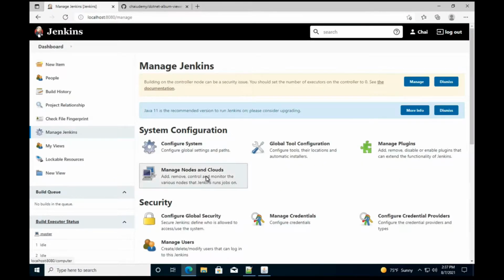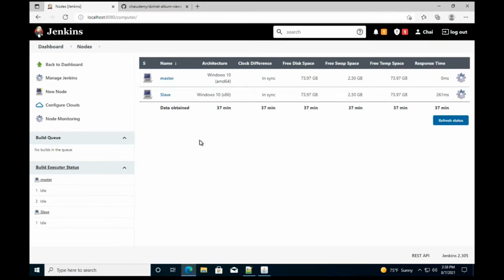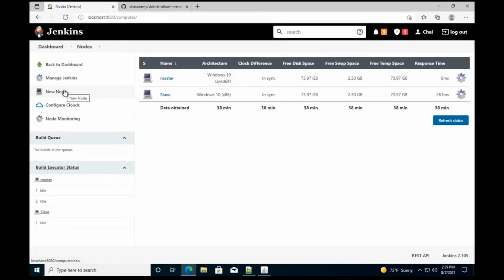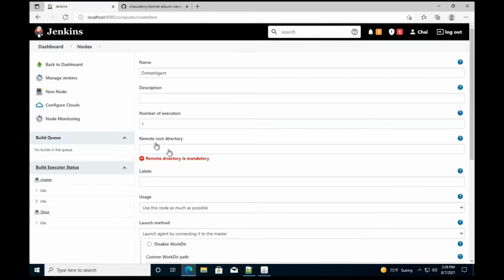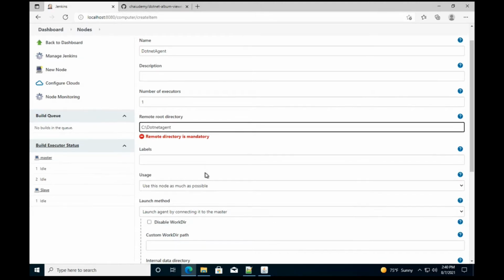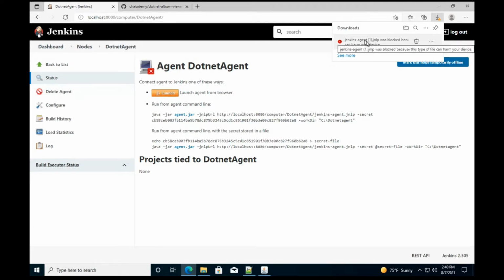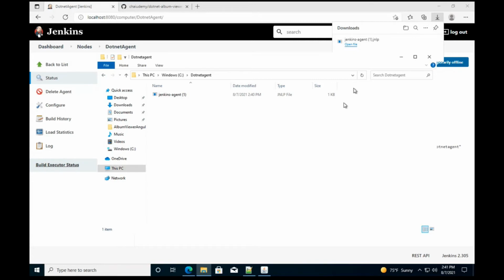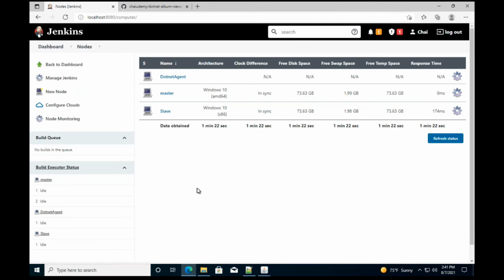Jenkins: Setting up a agent node